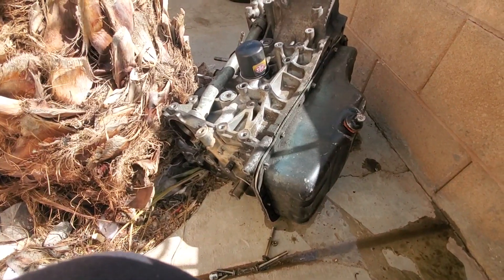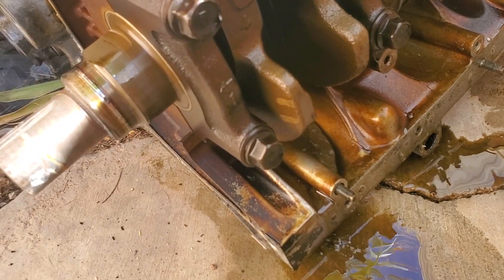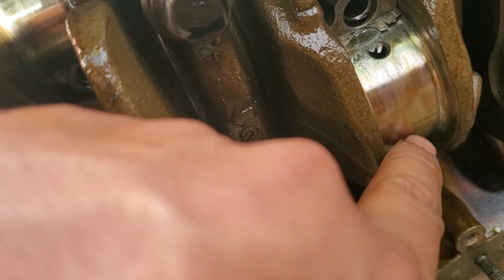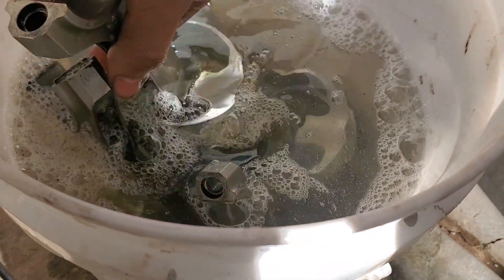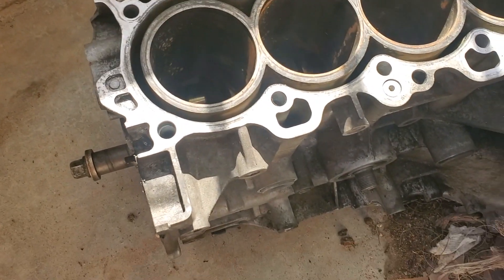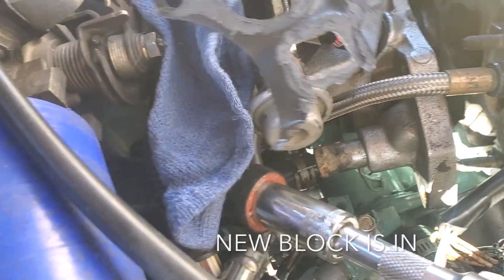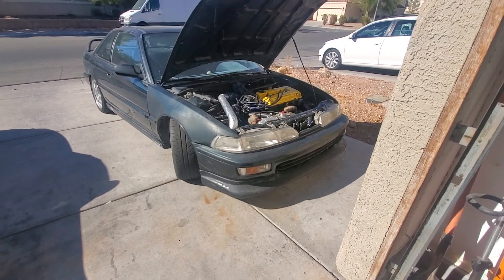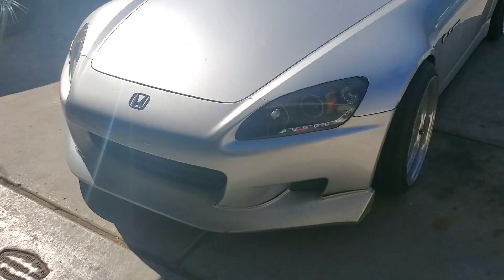Engine knocking b20v integra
quick update on whats going on with my integra and it might be going on with your car if u get knocking